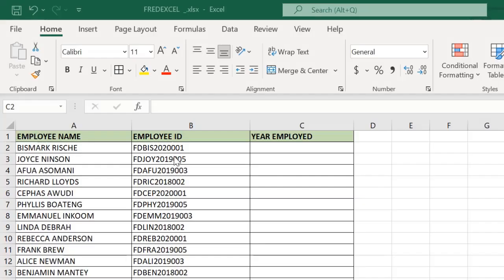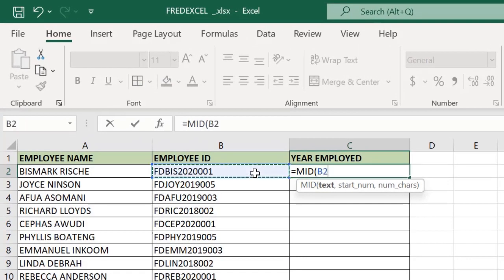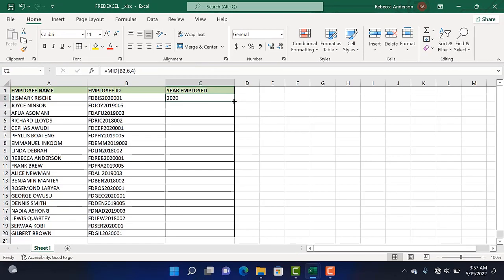How to use the MID FUNCTION in Excel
In today's video, we will be looking at the MID FUNCTION in Microsoft Excel with Miss Becky Anderson. MID function returns the specific number of characters from the middle of a string, basis on the starting position and the number of characters specified in the argument.